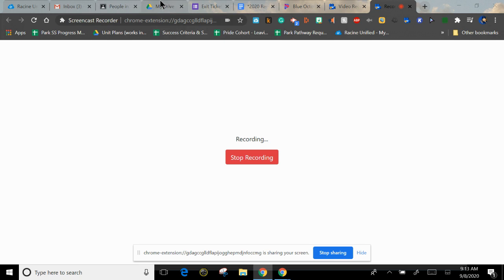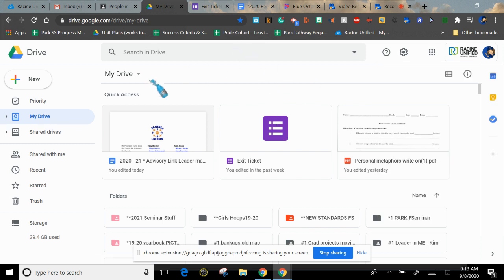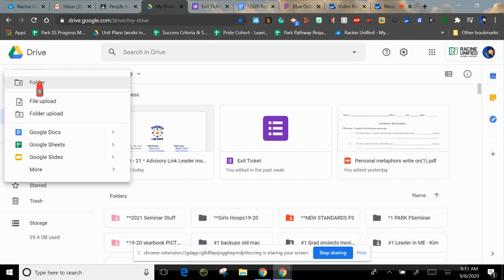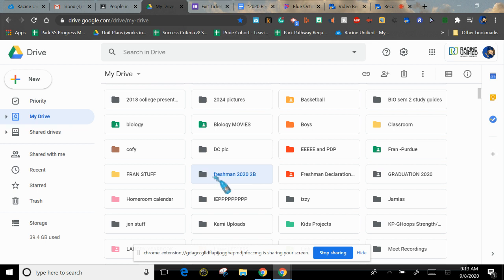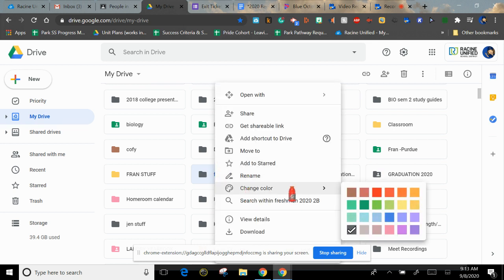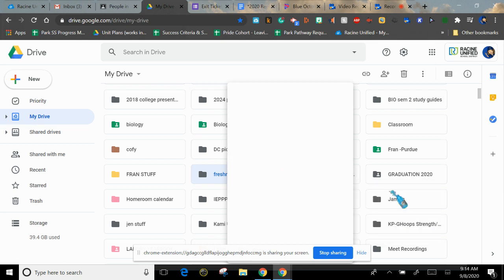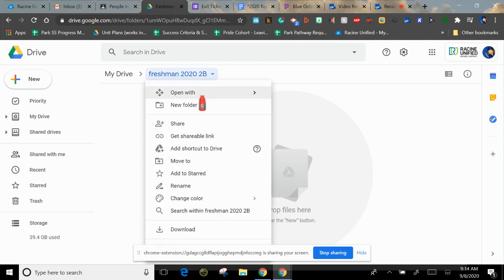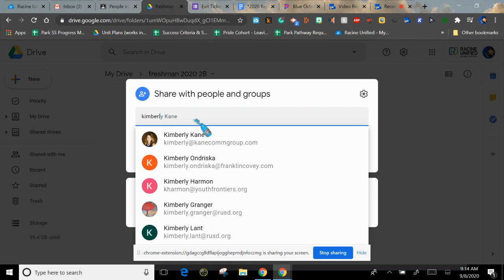How to make a DRIVE folder, share it and create a google doc inside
freshman seminar class- google how to video